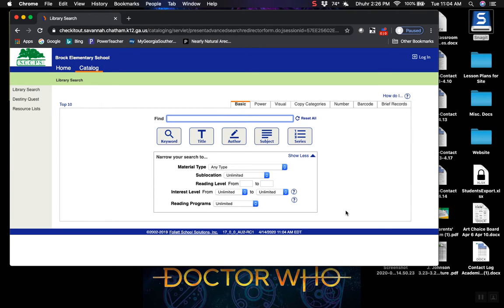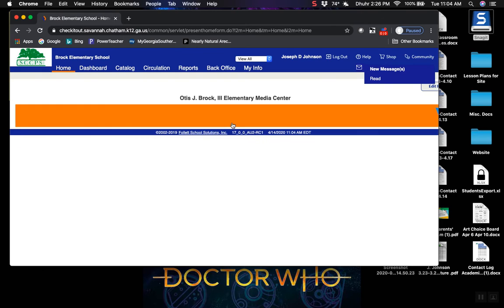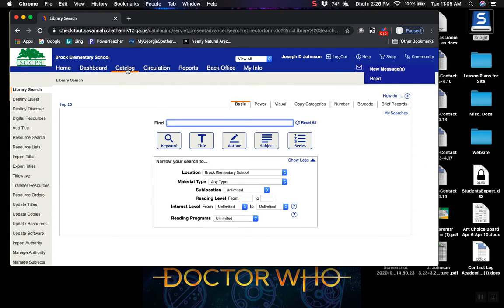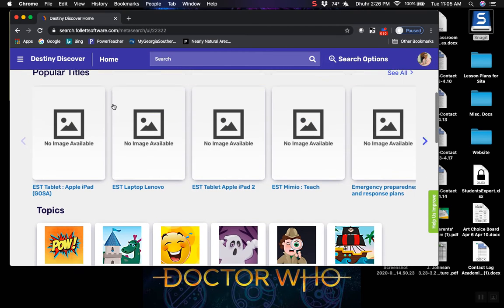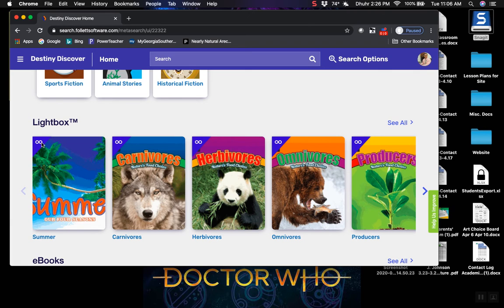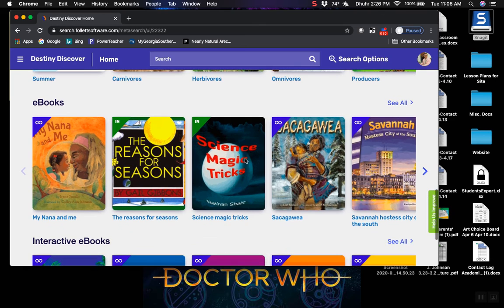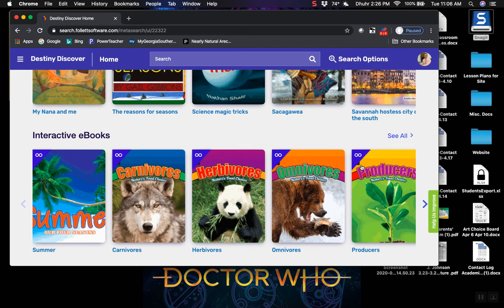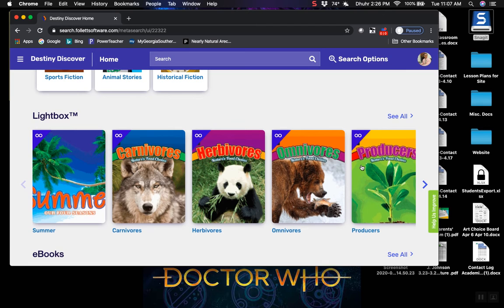Destiny Discover Tutorial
Quick training I did to explain Destiny Discover